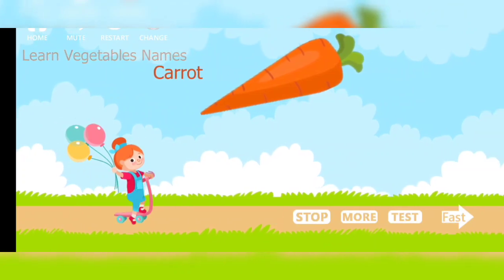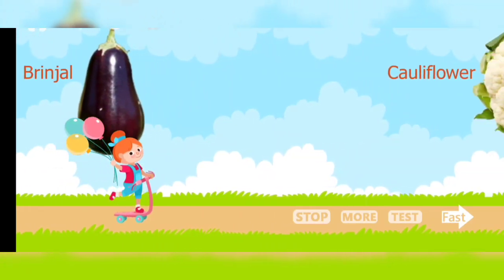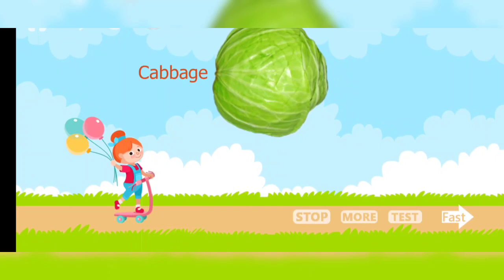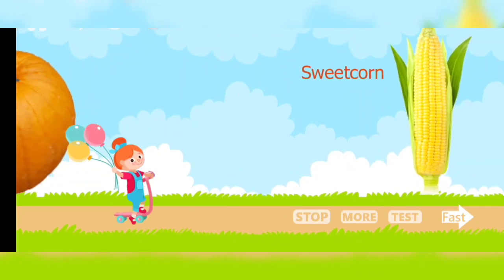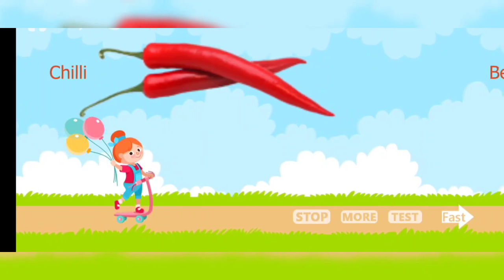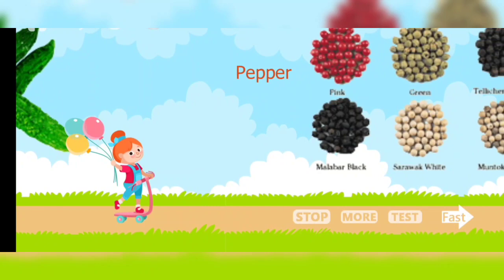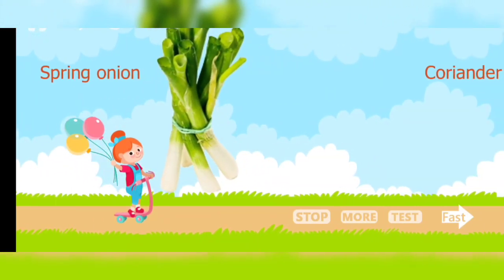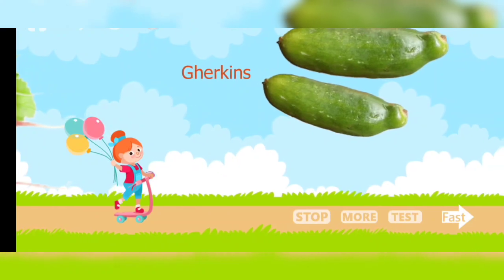Vegetables Name With Sound🤔🙄🤓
Vagetabl Name Sound with pictures and Names 🍆🥕🌶️🥦